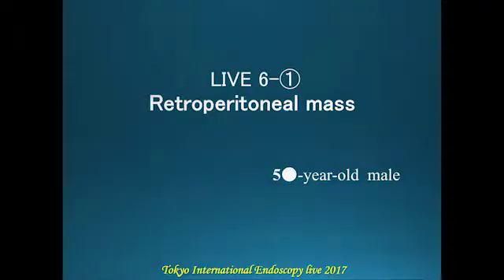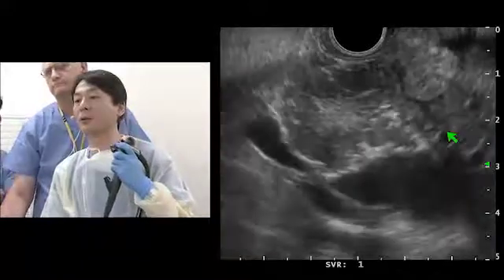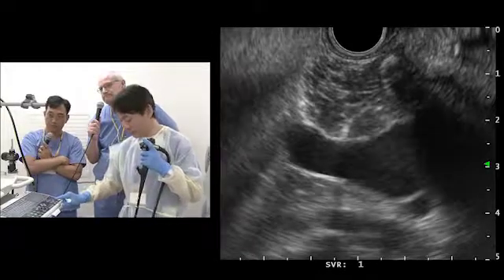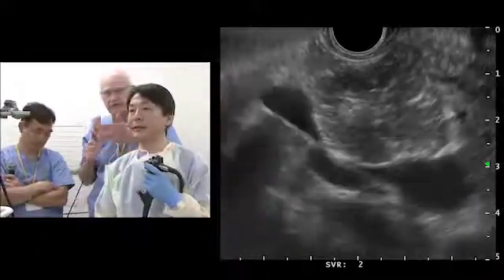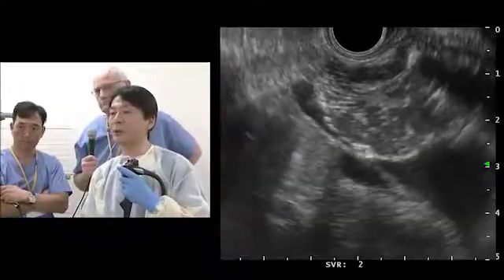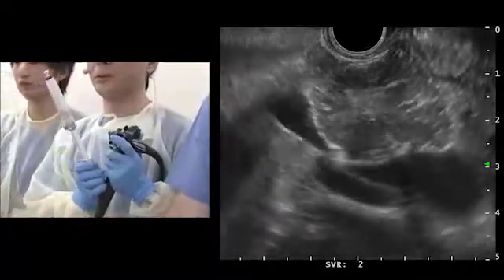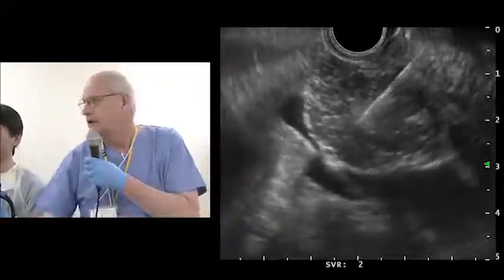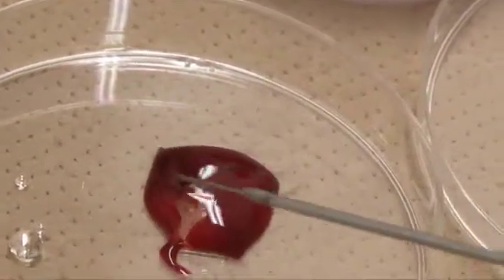Tokyolive2017 Dr. Shomei Ryouzawa_LD6-1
Tokyolive2017